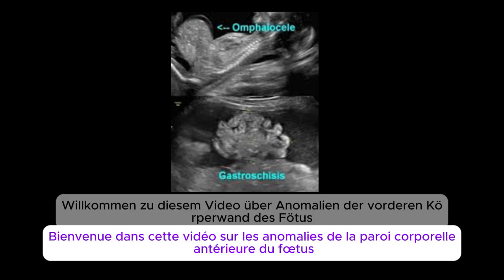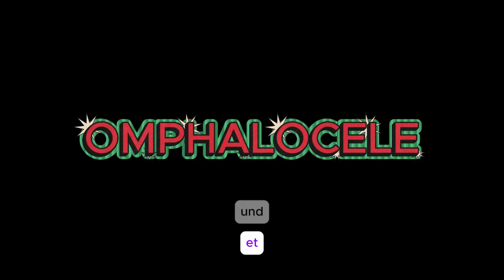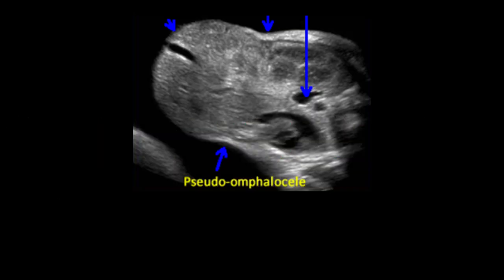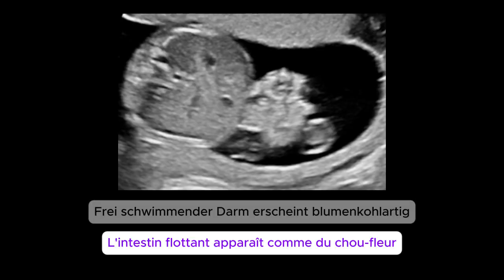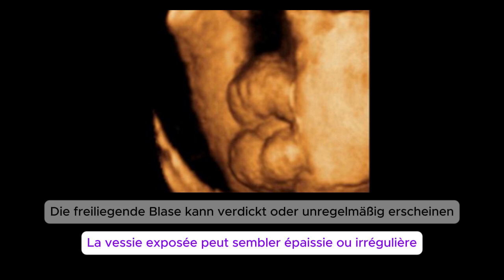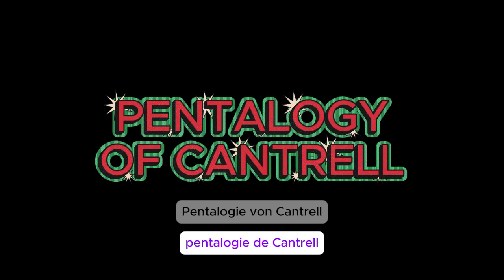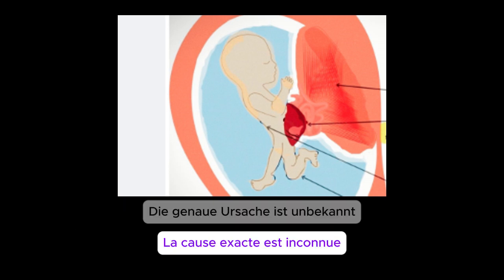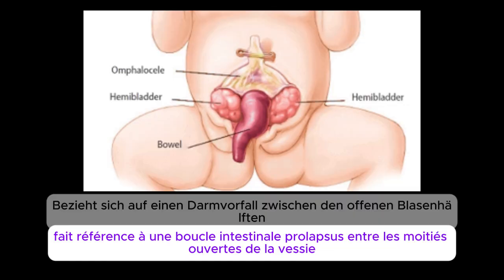FETAL ANTERIOR ABDOMINAL WALL ABNORMALITIES - A2Z of Ultrasound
Welcome to A2Z of Ultrasound – your ultimate source for comprehensive ultrasound tutorials, sonography education, and real clinical case studies!

Whether you’re a medical student, radiology resident, technologist, physician, or healthcare professional, our channel guides you through all aspects of ultrasound:

Step-by-step scanning techniques

Anatomy and pathology identification

POCUS (Point-of-Care Ultrasound) essentials

MSK, abdominal, cardiac, OBGYN, and vascular ultrasound

Clinical tips, image interpretation, and reporting

Latest advancements, device reviews, and exam prep

Join our growing community to sharpen your sonography skills, ace your exams, and stay updated on the latest in diagnostic imaging!

Have questions or requests? Drop them in the comments!